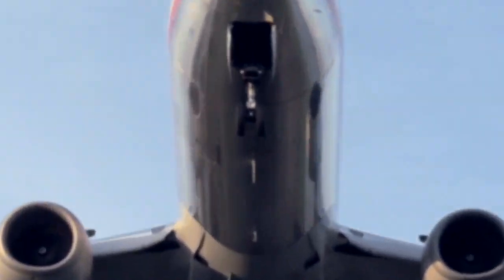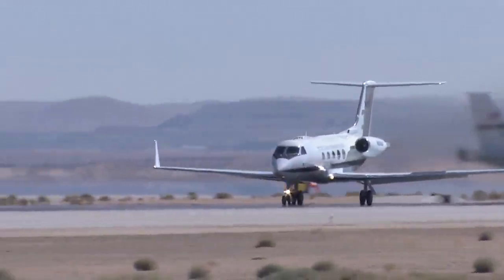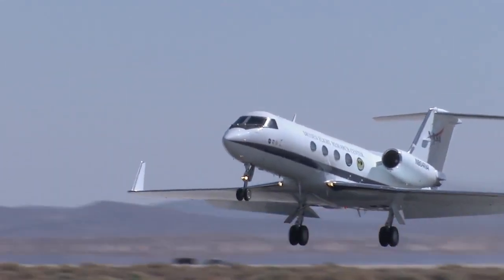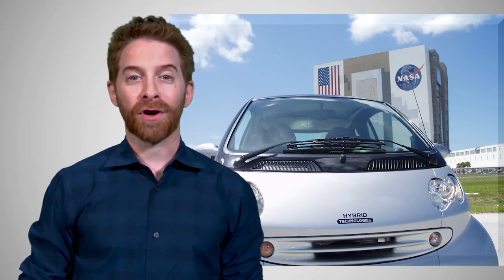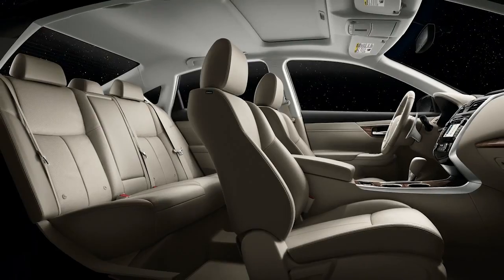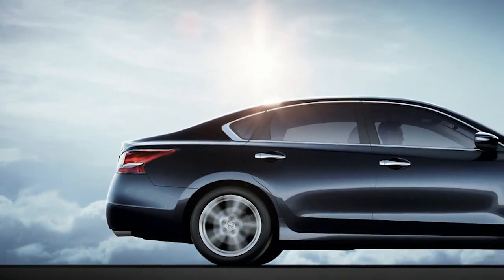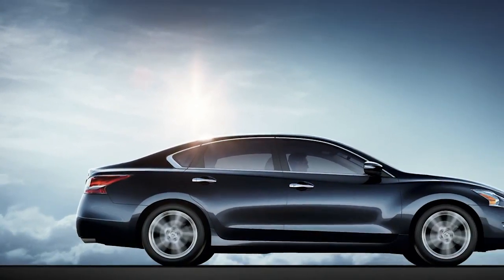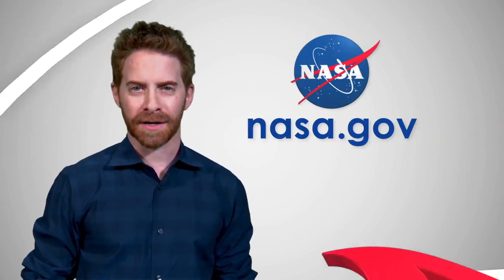Actor Seth Green Touts NASA Spinoff Tech | Video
The Robot Chicken co-creator and actor talks plane winglets, car seats and more in this NASA public service announcement.